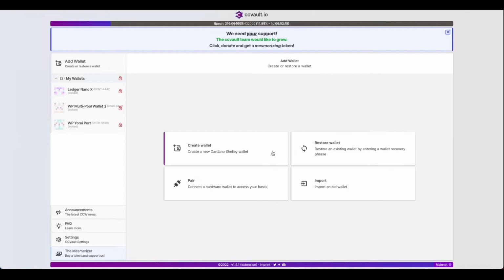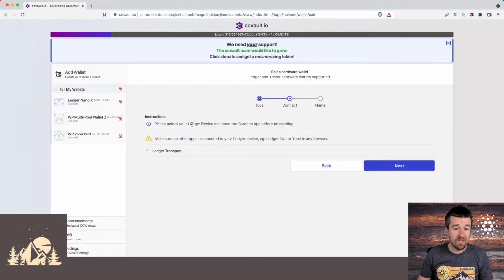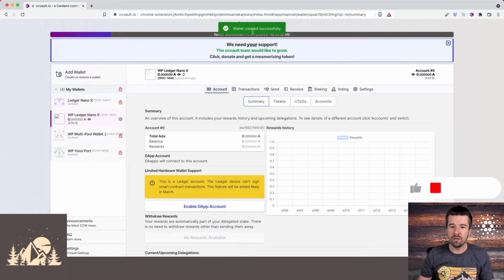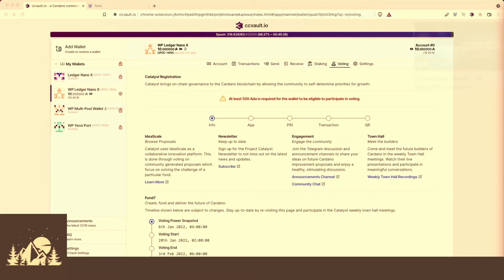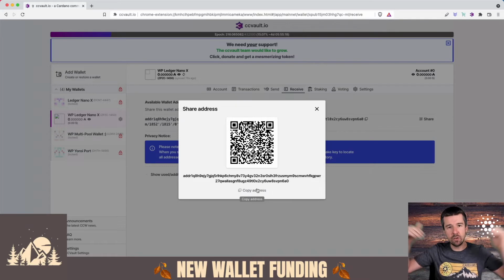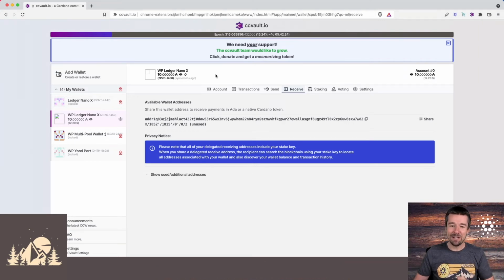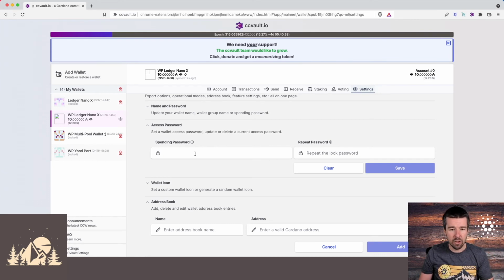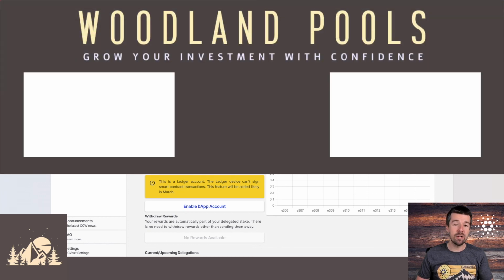How to pair your Ledger or Trezor with Eternl (ccvault)!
Let's take a look at how to connect your Ledger or Trezor to Eternl/ccvault, and take a look at some of the great features Eternl/ccvault has to offer

Timestamps:
0:00 - Intro
0:20 - Get Ledger/Trezor ready
0:40 - Pair hardware wallet
1:39 - ccvault feature overview
2:15 - Pairing with existing HW wallet
2:58 - Fund your wallet
3:53 - Address Book
4:25 - Set Wallet Access Password